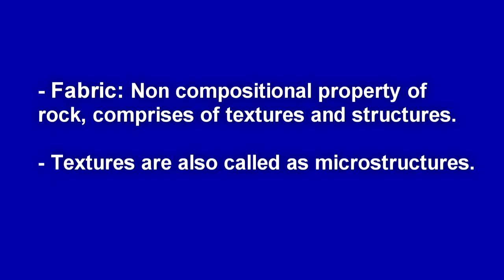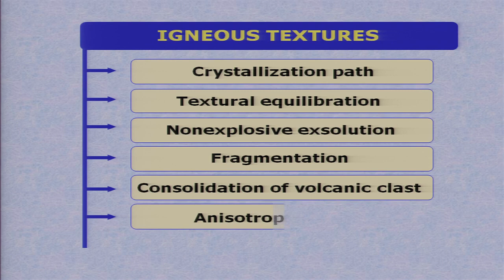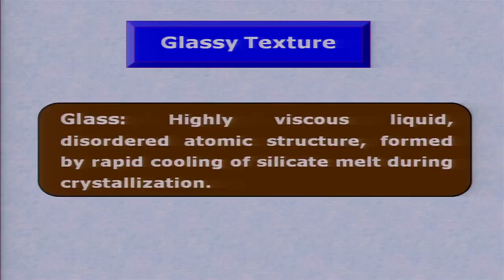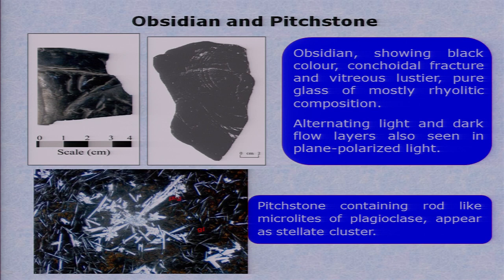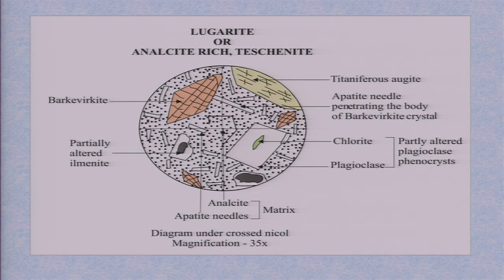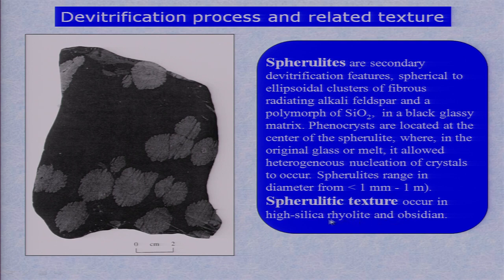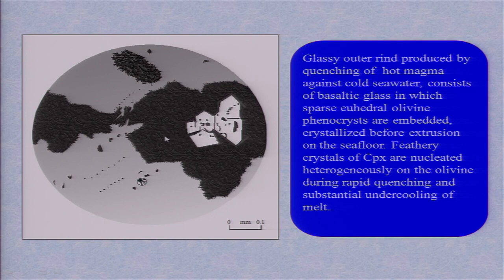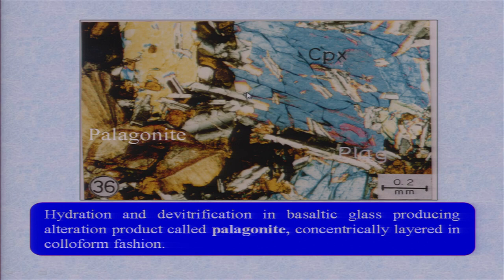Igneous Textures, Process and Pathways An Overview